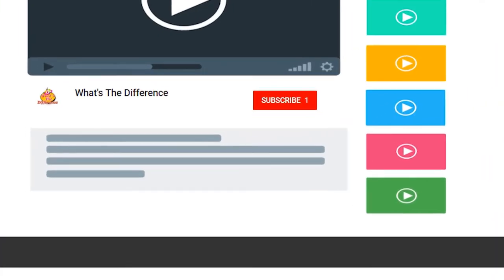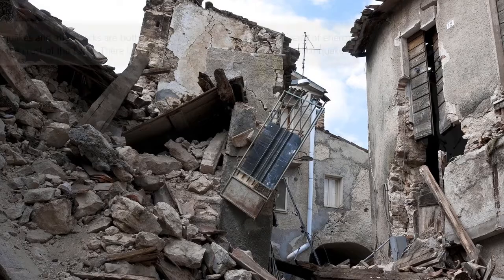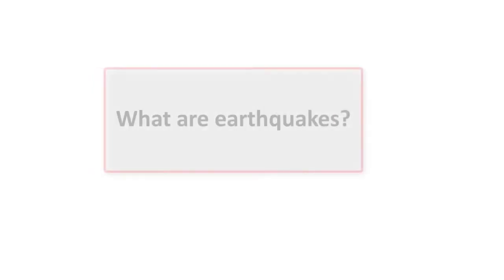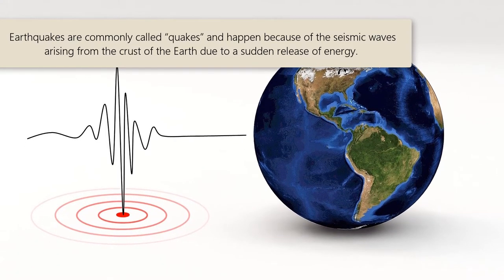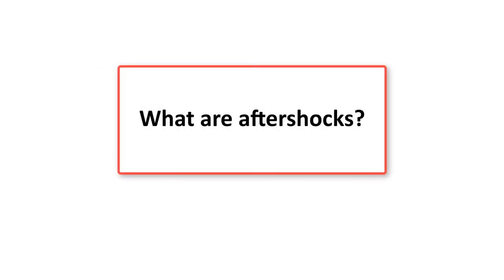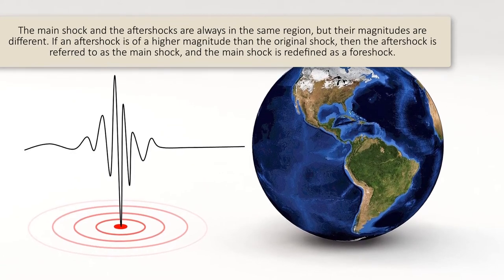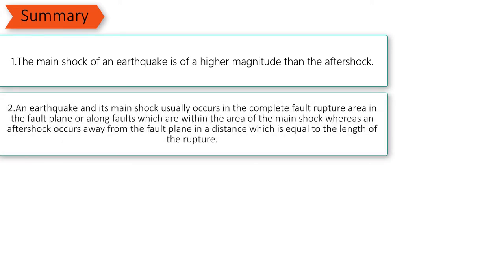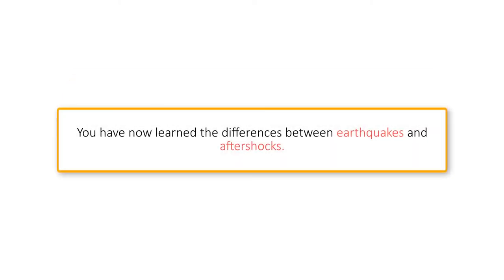Earthquake VS Aftershocks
Find out the real difference between earthquakes and aftershocks.

What is an earthquake? What is an aftershock? What causes earthquakes? What is the foreshock definition?